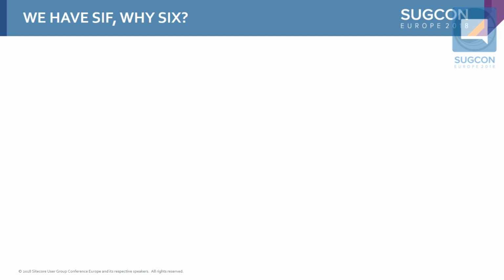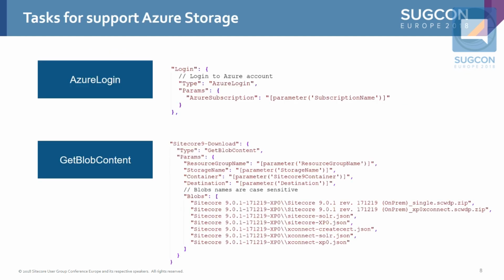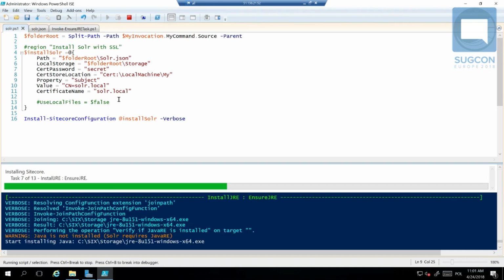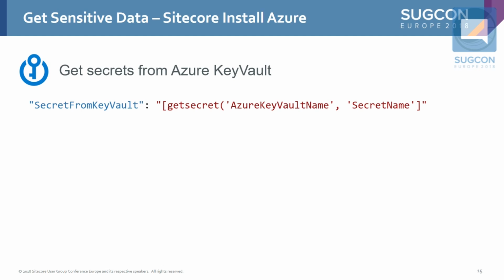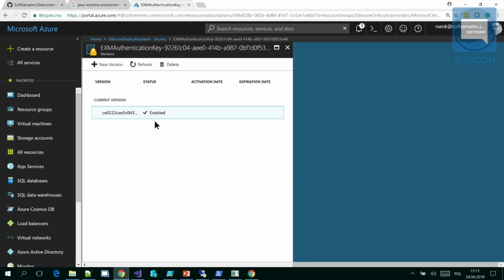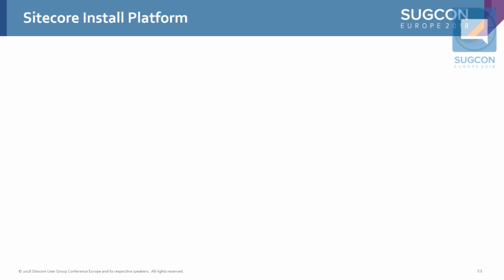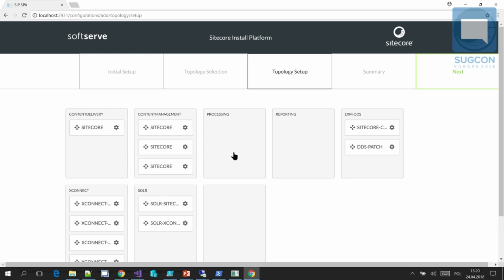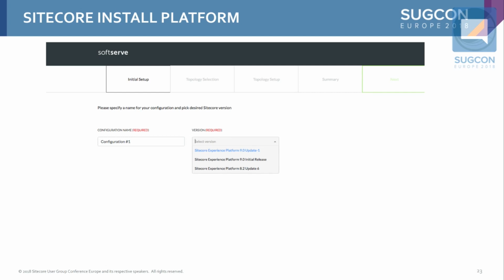Robert Senktas - Sitecore Install Extensions in action (mono)